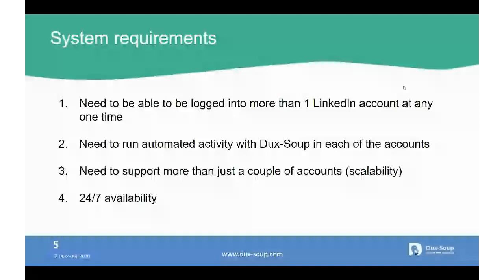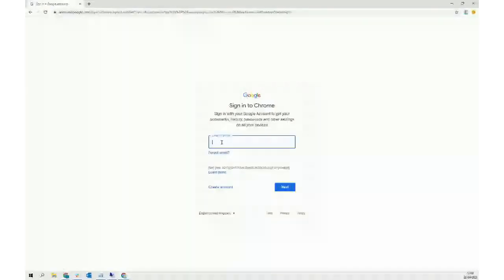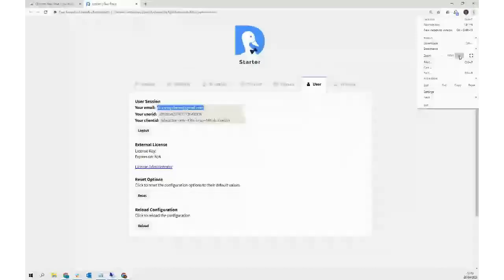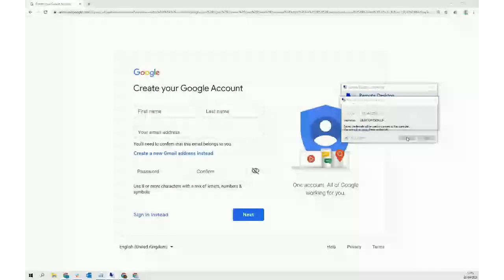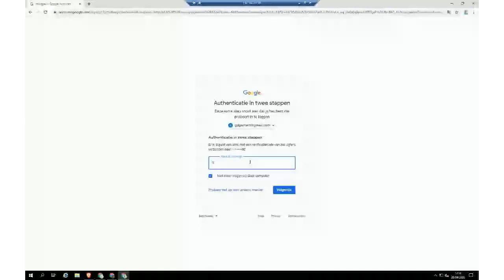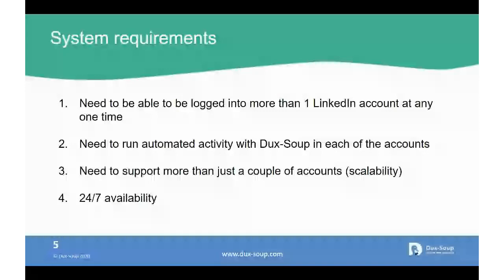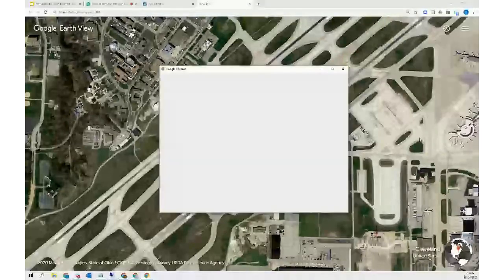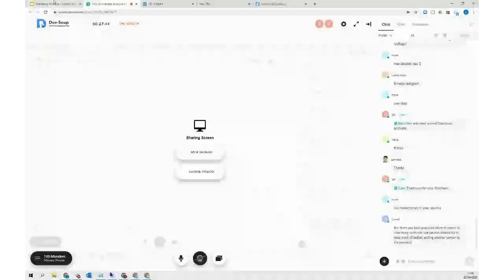Managing Multiple LinkedIn Accounts with Dux-Soup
Dux-Soup is used by  individuals, startups, small, medium and large companies  to generate more leads.

If you are offering lead gen services, you probably have more than one LinkedIn account to manage, which requires a trickier setup.

Watch this webinar to find out how to manage multiple LinkedIn accounts with Dux-Soup - there are some key things you need to know and all the steps will will be covered - for instance:

- We recommend having a separate Dux-Soup subscription to each LinkedIn profile that you are managing
- We recommend setting up a new Chrome profile for each LinkedIn account on your browser

Plus Q&A with Giles Garnett, Head of Professional Services and Gin Kuzminskaitė, Head of Customer Support at Dux-Soup.